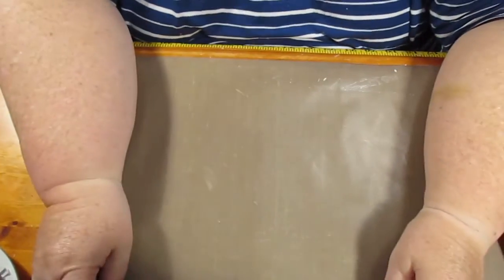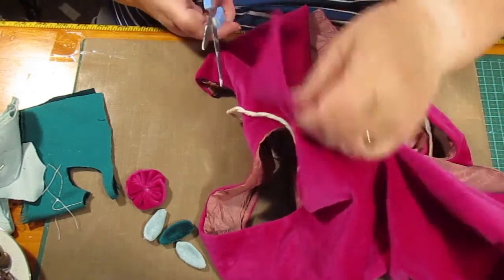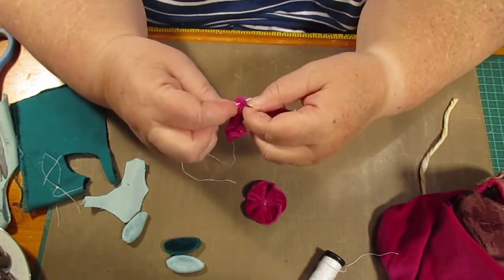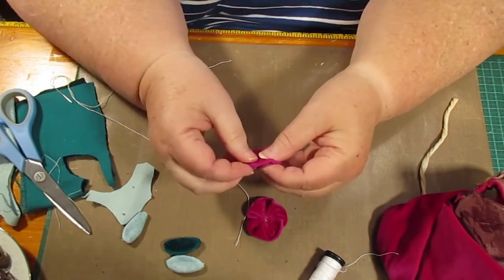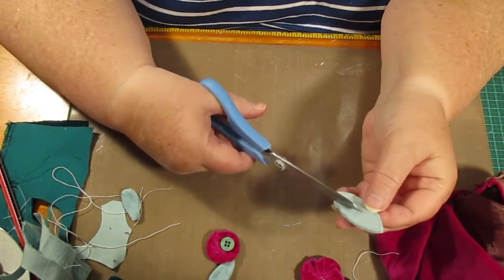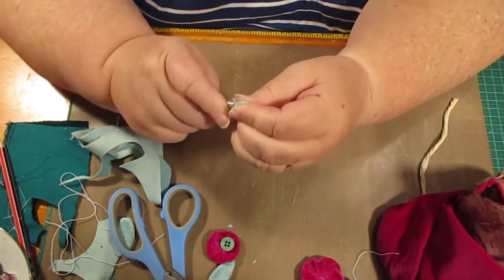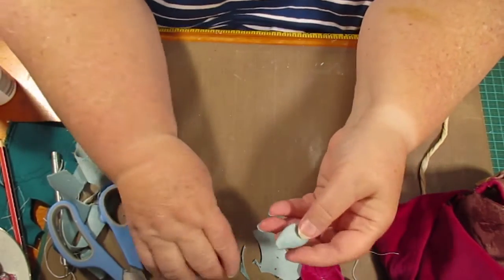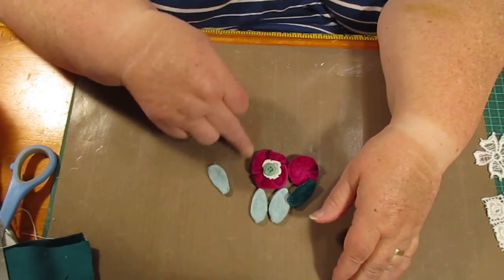making velvet leaves